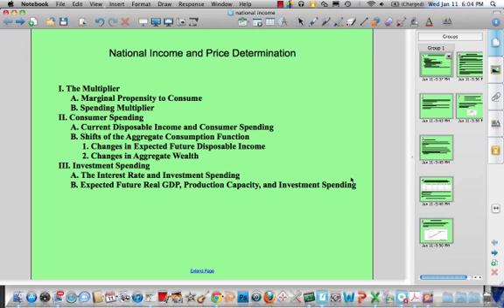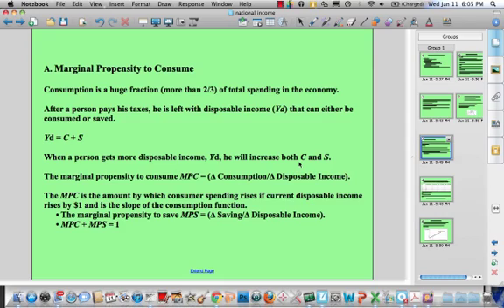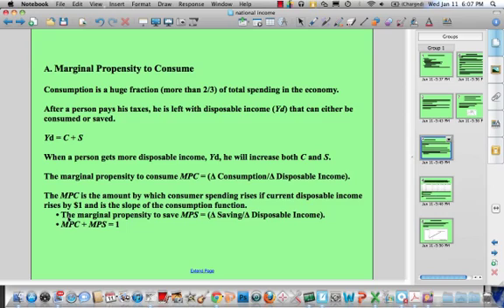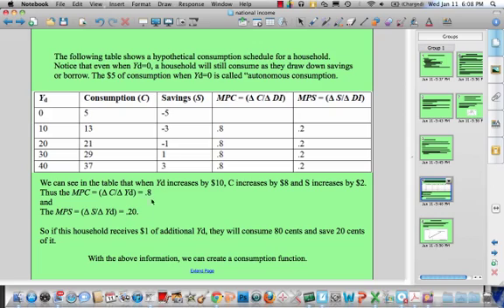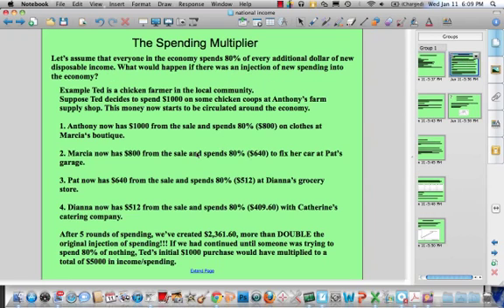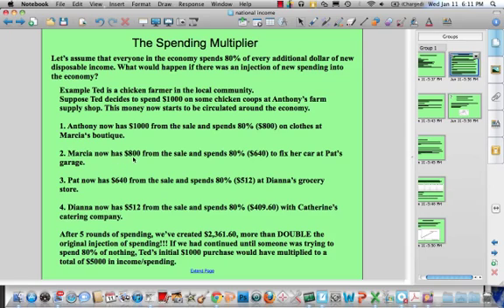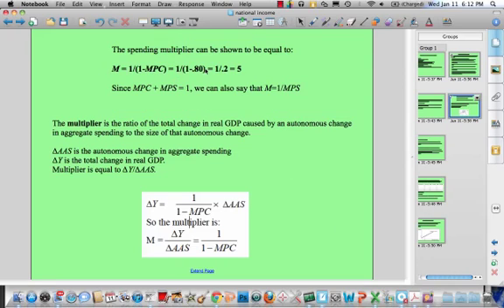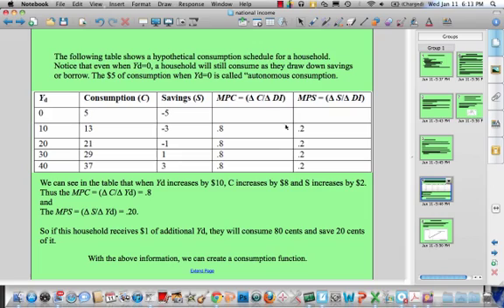National Income part 1.mp4